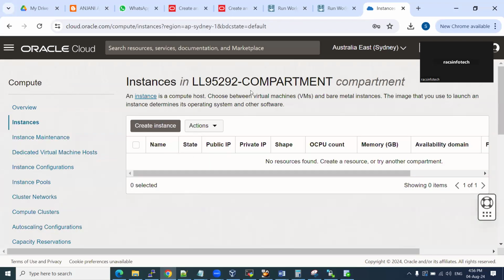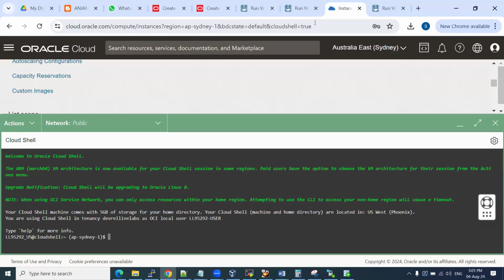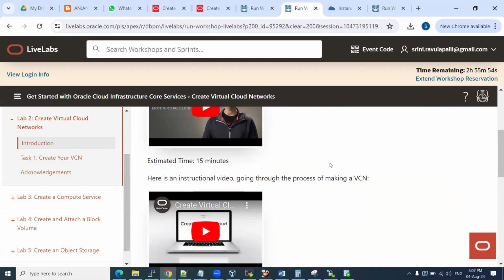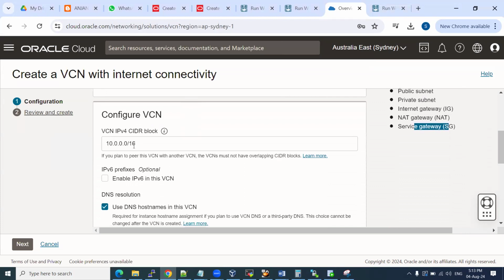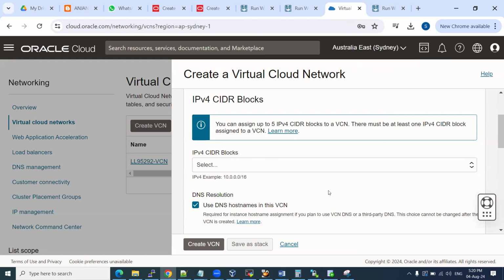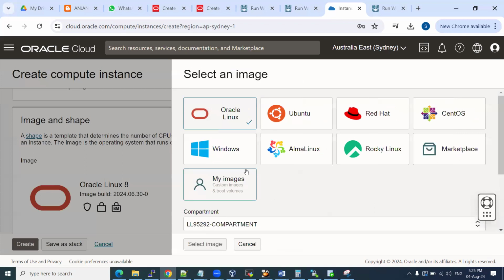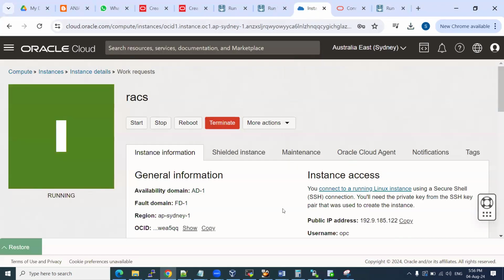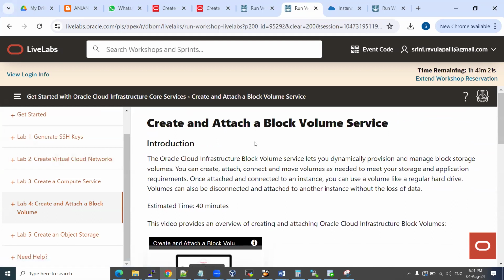Create compute Instance and VCN services in Oracle Cloud From Racsinfotech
Hi,

In this video i have shared one lab activity on OCI.

How to create VCN and Compute services in Oracle Cloud Infrastructure.

How to create Autonomous database ( ATP) on oracle cloud